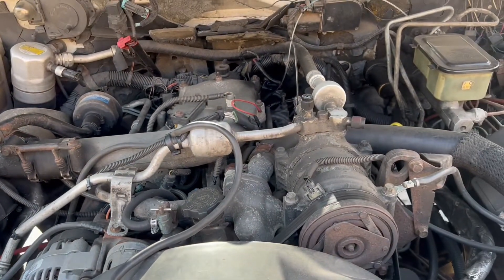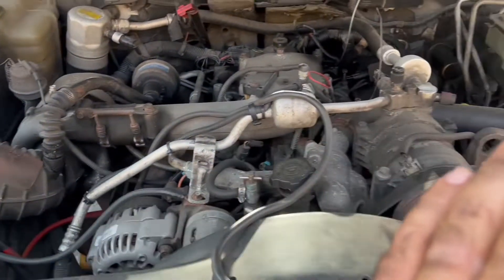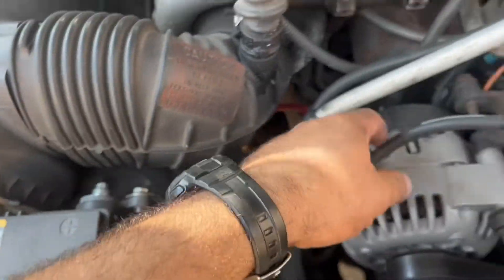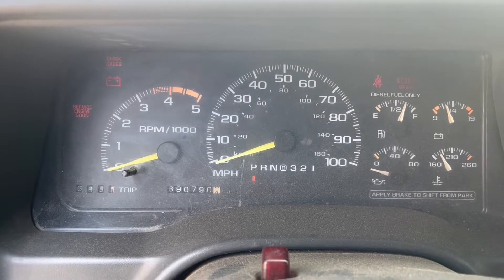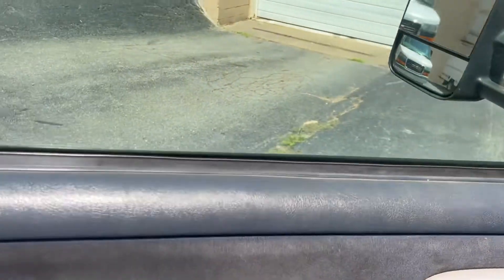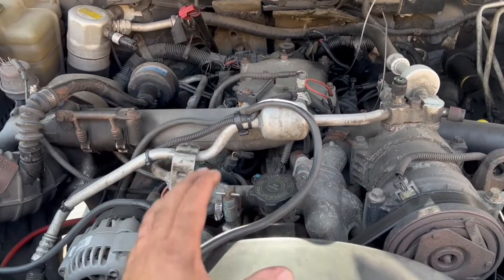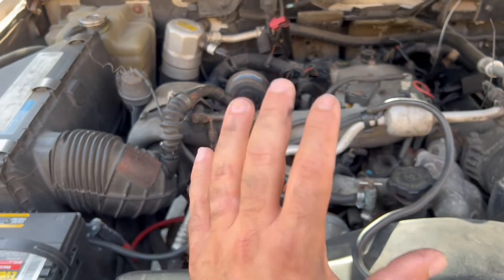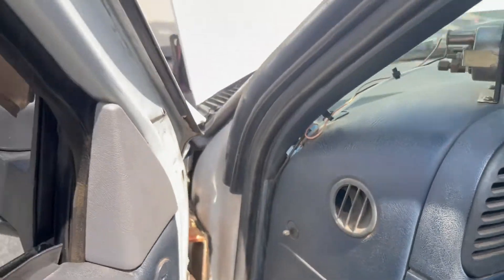6.5L Diesel Engine / How to Make This 6.5 To Last 390k Miles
6.5L Diesel Engine/ How to Make This 6.5 To Last 390k Miles.

#6.5ldiesel #6.5dieselengine #6.5

⬇️ Things I use :

1. JNC660 Car Jump Pack
2. iPhone 8
3. My computer for editing/uploading
4. Canon 70D DSLR Camera
5. Rode VideoMic Microphone
6. Coleman Solar Charger
7. 20A Solar Charge Controller